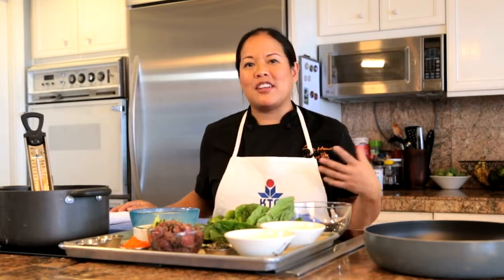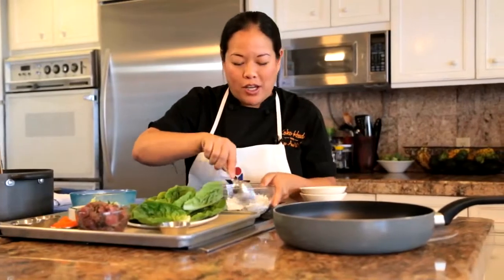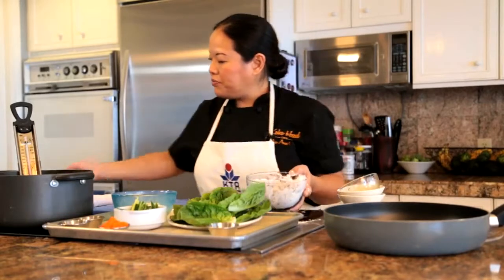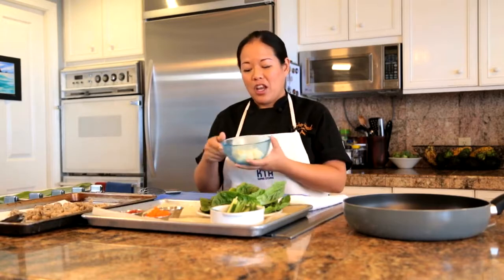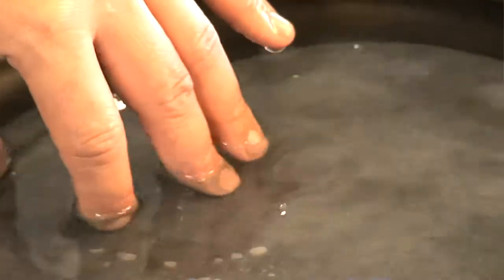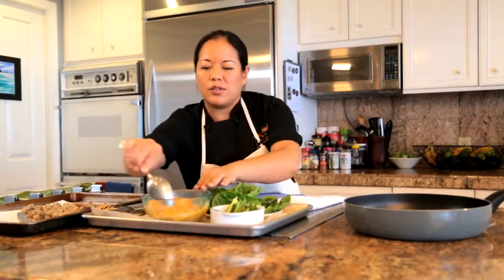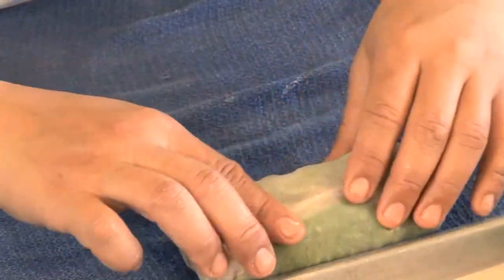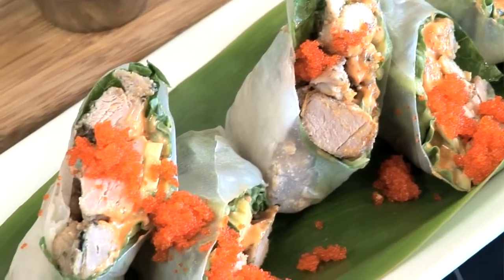Fried Poke Rice Rolls by Chef Lee Anne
A great, fun way to use up any leftover poke (a signature dish of Hawaii consisting of seasoned cubed fish).

Suggested Beverage Pairing:  Sake

The recipes found on the KTA Kitchens YouTube channel are provided as suggestions only as part of our service to customers, and KTA Super Stores cannot guarantee that favorable results will be obtained from their use. The recipes are intended for use by persons having appropriate technical skill, at their own discretion and risk. KTA Super Stores assumes no obligation or liability and makes no warranties with respect to these recipes